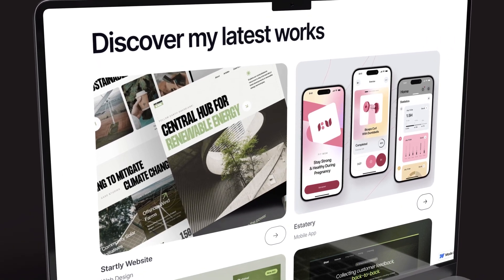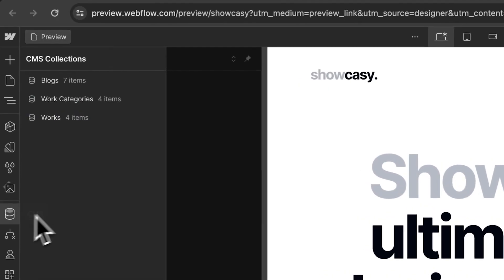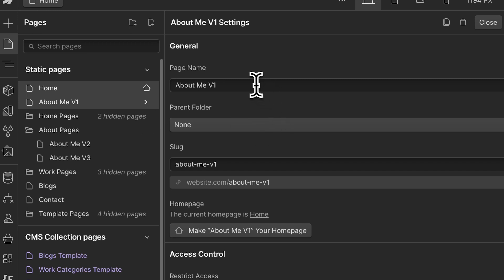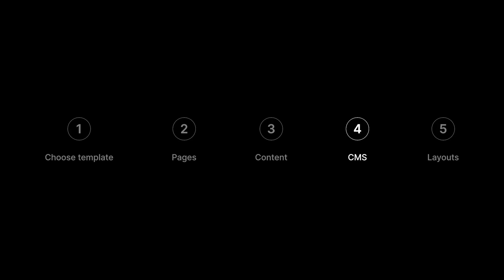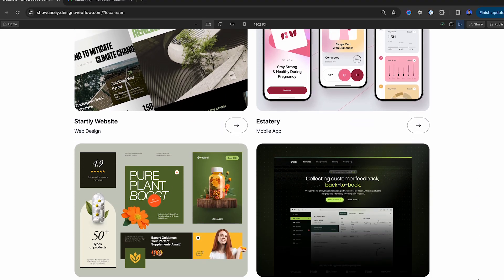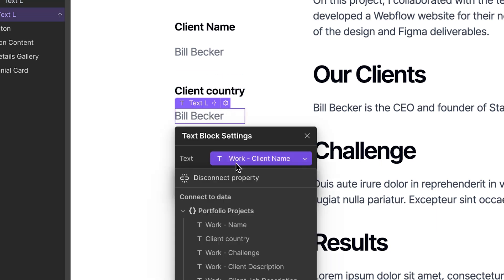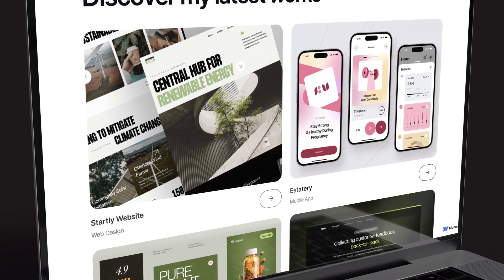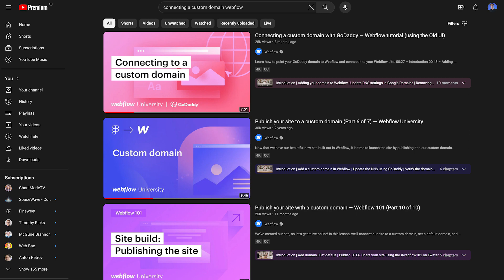Build a Portfolio Website with Webflow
Webflow templates are the best way to get started with Webflow. This guide should cover most of the basics, let's go!

Hi I'm Finn, designer and Webflow developer at Antler.co

On this channel, I show designers what it's like to work in a real design job.

0:00 Intro
0:37 Choose a template
2:22 Organising pages
3:42 Edit static content
5:16 CMS content
9:00 Working with layouts
9:50 Contact form
10:30 Common mistakes